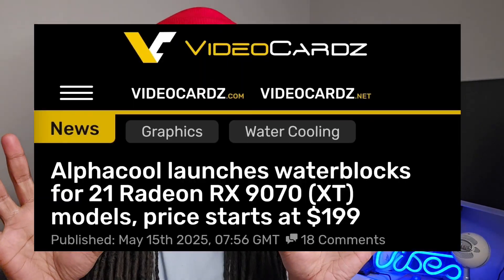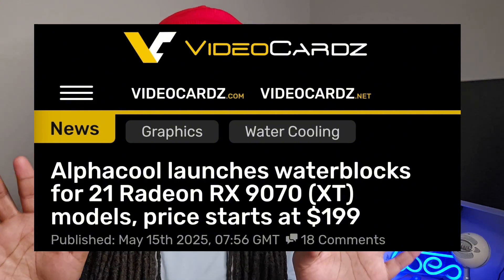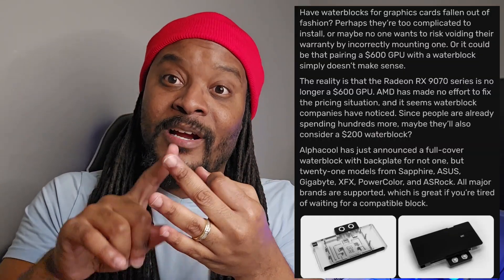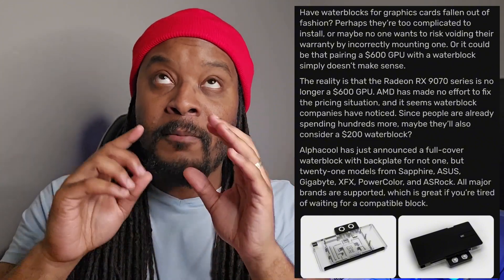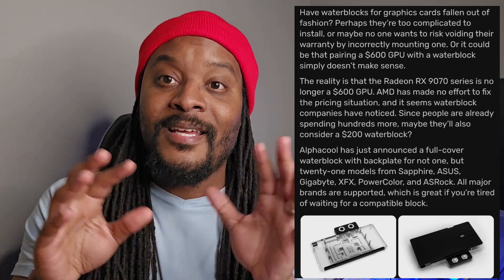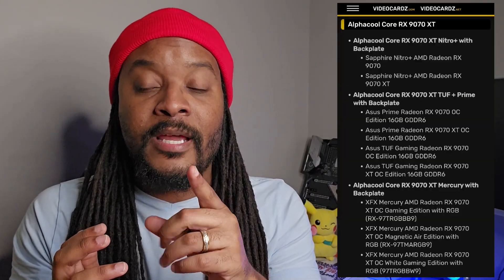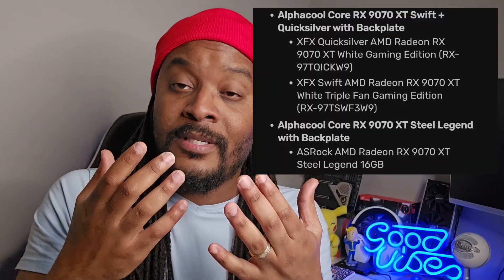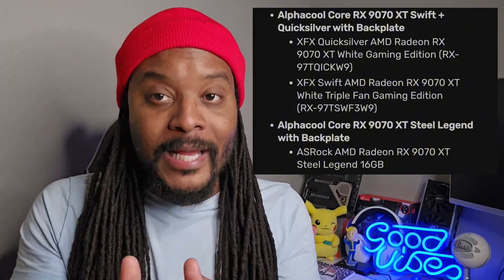Alphacool Stuns Gamers: 21 Radeon RX 9070 XT Waterblocks!?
Alphacool just DROPPED the mic with their latest release: waterblocks for **21 Radeon RX 9070 (XT) models** starting at **$199**! Discover how these ultra-affordable, high-performance cooling solutions are revolutionizing PC builds and overclocking potential.